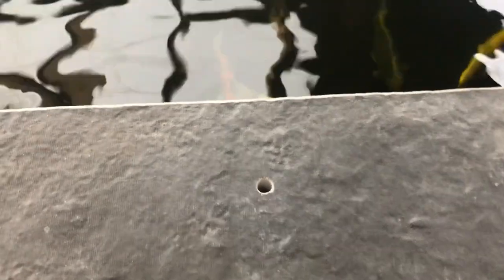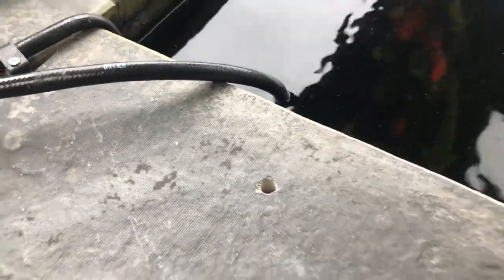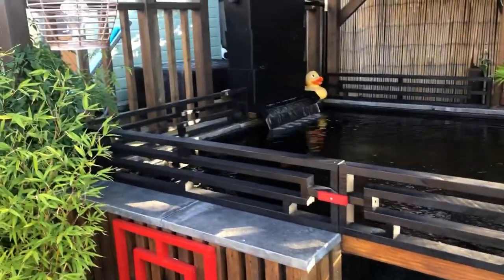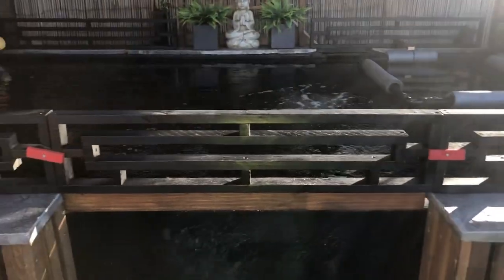Protecting those koi - Pond jump guards - DIY Saving money by making my own guards from scrap wood!!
DIY woodwork - creating cheap wooden Asian style pond guards.